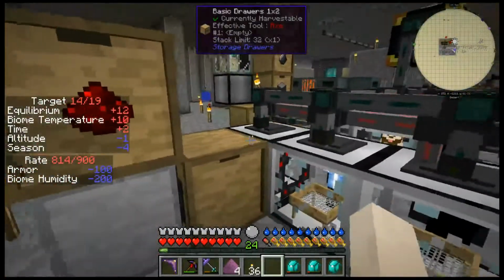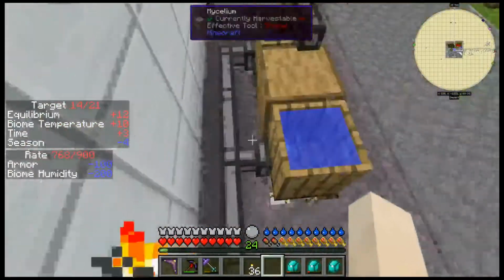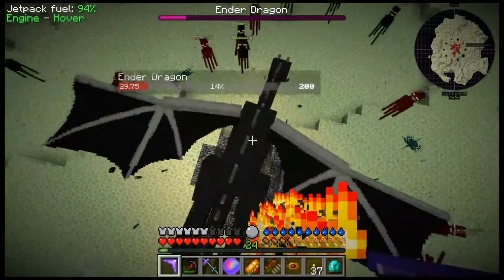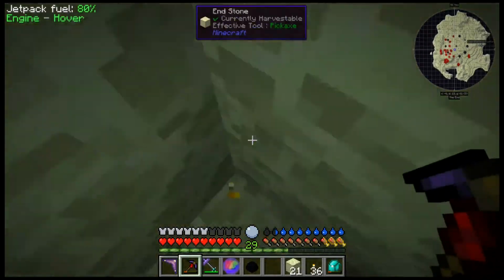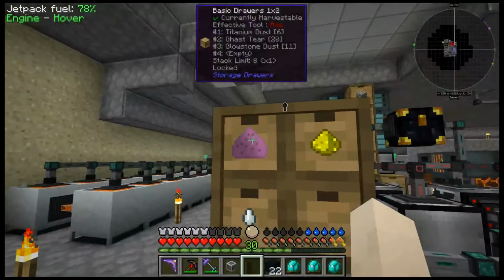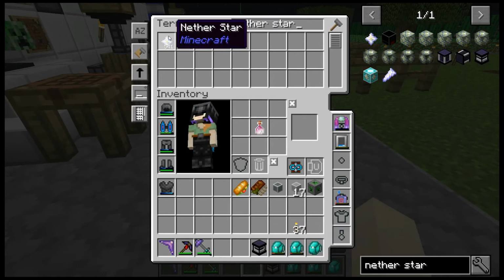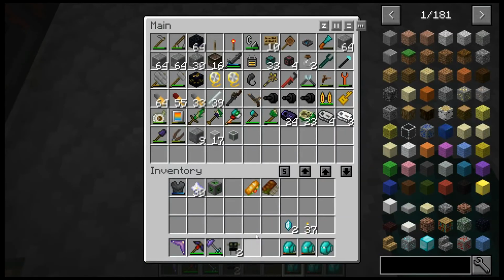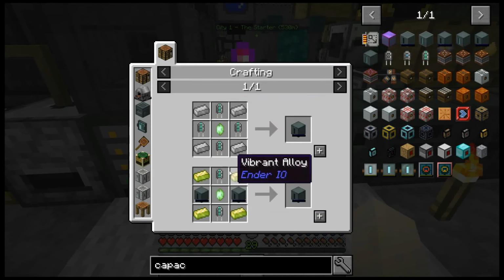Forever Stranded Hardcore #53 - Ender Dragon Hunt, Infinite Lava & Power - 0 Quest - 1.8.9.1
Day 187 - Exact Day Start
The last episode was a Timelapse in which I finally fixed the Dirt Farm 1.0 by setting down alot of Oak Barrel. I also prepared a better Nether Gravel sieving line. I did a little cleanup around the base. I also linked all the Woot Mob Farm to an internal storage system. I finally ended up in processing the Gold and Iron from our Void Ore Miner.
Explain the Packing Tape
Craft a Mob Prism to capture the Ender Dragon Essence
Let's get and craft what we need for the End Portal
Grab the following:
- 16 Obsidian
- 10 End Stone
Now take a Golden Apple and drop it in Witch Water to make a Chorus Fruit
  DERP I used my Golden Apple on am Auto Sieve... at least I have another one
  Now transform our second and last Golden Apple
  Cook the Chorus Apple into a Popped Chorus Fruit
  Now let's craft the End Rod
  And craft an Evil Tear
  Now let's assemble the End Portal and open it
  Prepare for the Ender Dragon Fight
  Travel to the End
  Let's first destroy all the pillar stones
  Capture the Ender Dragon Essence in a Mob Prism
  Then let's start killing him
  Killed the Ender Dragon
  The Infinity Booster Card is dropped from the Ender Dragon and we finally have one
  Let's pick up 2 stacks of Biotite

Day 188
  Tips and Tricks from Duncan Webb, Biotite Blocks melts Cobblestone into Lava at 133 mB/t instead of the 5 mB/t for Magma Block see episode link above
  Re-ask the question about the best Melee Tinker Weapon suggestion from my subs
  Finish picking up 2 stacks of Biotite
  Let's grab the Dragon Egg using the torch pickup method
  WE BEAT THE GAME... hummm but not he Modpack
  End credits MINECRAFT
  Let's get back to the overworld
  Install the Infinity Booster Card and test it from the Nature Preserve Bubbles
  Let's put the Ender Dragon into a Tier IV Woot Mob Farm
  Let's craft our Biotite Blocks and replace the Lava line Magma Blocks with the Biotite Blocks
  INFINITE LAVA ACHIEVED
  Max out the lava usage for Netherrack crafting by changing the Fluid Conduit with a Pressurized Fluid Conduit
  Look at what the Dragon Egg can be used for ... Growth Crystal Tier 3 which would be amazing if we needed more food, maybe we can use it for our tree farm
  Let's craft a Dragon Egg Mill for max GP Power
  Craft a Power Manager to explain how to see your GP Power Generation and Usage
  Set it down in the front of the ship and we have 500GP
  Now let's craft a Nether Star Generator Mk III
  Put down the Generator and show the power generation...
  INFINITE POWER ACHIEVED
  Let's put the Nether Star Generator Mk III to fix our Sieving line power issue once and for all
  Let's craft 2 Dimensionnal Transceivers

Day 189
  Finish crafting our 2 Dimensionnal Transceivers
  Setup on to send power next to our Nether Star Generator Mk III
  Setup the second one at our AE2 System to bring power there
I can't figure out why I can't set it up???

None